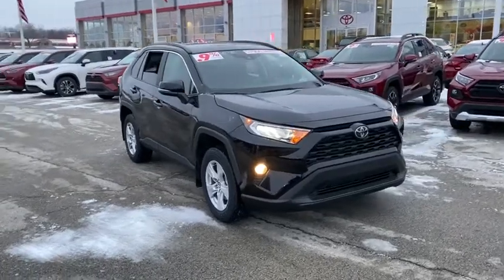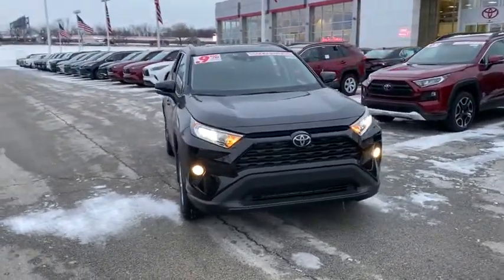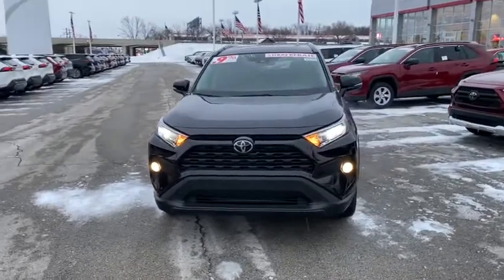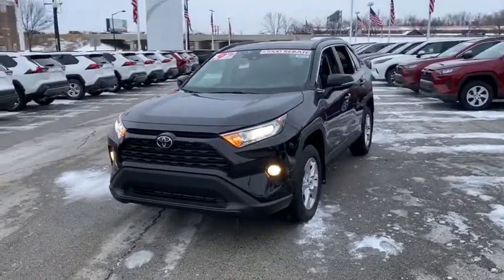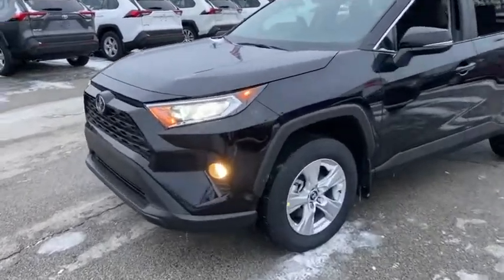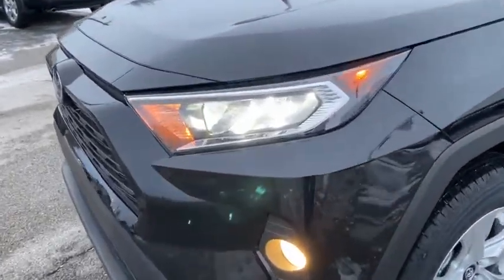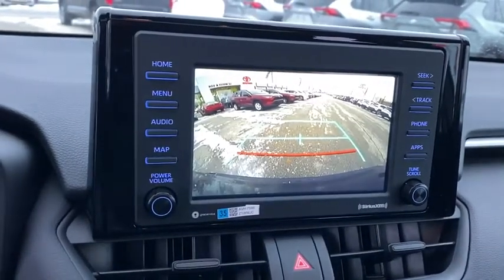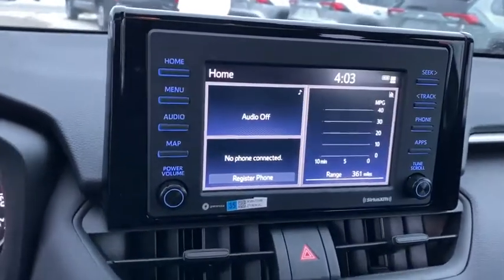2021 Toyota RAV4 Green Bay, Appleton, Oshkosh, De Pere, Kaukauna WI 48616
Midnight Black Metallic New 2021 Toyota RAV4 available in Green Bay, Wisconsin at Le Mieux Toyota and Son. Servicing the Appleton, Oshkosh, De Pere, Kaukauna, WI area.

ALL WEATHER LINER PACKAGE (TMS) -inc: All Weather Floor Liners Cargo Liner (TMS),CONVENIENCE PACKAGE -inc: 5 Door Smart Power locks remote entry and power rear liftgate Tilt & Slide Moon Roof,MUDGUARD (TMS),XLE GRADE WEATHER PACKAGE -inc: Wiper Deicer Front Seat Heating Rain Sensing Front Wipers 3 Spoke Leather Heated Steering Wheel,Galvanized Steel/Aluminum Panels,LED Brakelights,Compact Spare Tire Mounted Inside Under Cargo,Roof Rack Rails Only,Deep Tinted Glass,Liftgate Rear Cargo Access,Fixed Rear Window w/Fixed Interval Wiper and Defroster,Body-Colored Power Heated Side Mirrors w/Manual Folding and Turn Signal Indicator,Black Rear Bumper w/Black Rub Strip/Fascia Accent,Fully Automatic Aero-Composite Led Low/High Beam Daytime Running Auto High-Beam Headlamps,Chrome Side Windows Trim and Black Front Windshield Trim,Variable Intermittent Wipers,Clearcoat Paint,Body-Colored Front Bumper w/Black Rub Strip/Fascia Accent,Steel Spare Wheel,Front Fog Lamps,Laminated Glass,Wheels: 17 5-Spoke Silver Alloy,Tires: 225/65R17 AS,Black Bodyside Cladding and Black Wheel Well Trim,Lip Spoiler,Black Grille w/Body-Color Surround,Tailgate/Rear Door Lock Included w/Power Door Locks,Body-Colored Door Handles,Full Cloth Headliner,Radio w/Seek-Scan Clock Speed Compensated Volume Control Steering Wheel Controls and Radio Data System,Engine Immobilizer,Trip Computer,Remote Releases -Inc: Power Cargo Access and Mechanical Fuel,Delayed Accessory Power,Carpet Floor Trim,Glove Box,Urethane Gear Shifter Material,Integrated Roof Antenna,1 Seatback Storage Pocket,Systems Monitor,Full Carpet Floor Covering,Distance Pacing w/Traffic Stop-Go,Fade-To-Off Interior Lighting,Gauges -inc: Speedometer Odometer Engine Coolant Temp Tachometer Trip Odometer and Trip Computer,Roll-Up Cargo Cover,Analog Display,Front Map Lights,Radio: AM/FM Stereo -inc: 7.0 touchscreen 6 speakers USB media port hands-free phone capability advanced voice recognition and music streaming via Bluetooth wireless technology Android Auto Apple CarPlay and Amazon Alexa compatible Sirius XM w/3-month All Access trial Connected Services Safety Connect w/1-year trial and Wi-Fi Connect w/up to 2GB within 3-month trial for details,Fabric Seat Trim,Safety Connect Tracker System,Power Rear Windows and Fixed 3rd Row Windows,Cargo Space Lights,Cargo Area Concealed Storage,8-Way Driver Seat,Seats w/Cloth Back Material,Front Center Armrest and Rear Center Armrest,Driver And Passenger Visor Vanity Mirrors w/Driver And Passenger Auxiliary Mirror,Driver Foot Rest,Power 1st Row Windows w/Front And Rear 1-Touch Up/Down,Dual Zone Front Automatic Air Conditioning,Manual Adjustable Front Head Restraints and Manual Adjustable Rear Head Restraints,Outside Temp Gauge,60-40 Folding Split-Bench Front Facing Manual Reclining Fold Forward Seatback Rear Seat,Power Door Locks w/Autolock Feature,2 12V DC Power Outlets,Front Cupholder,4-Way Passenger Seat,2 LCD Monitors In The Front,Rear Cupholder,Day-Night Rearview Mirror,Full Floor Console w/Covered Storage Mini Overhead Console w/Storage and 2 12V DC Power Outlets,Interior Trim -inc: Metal-Look Interior Accents,Remote Keyless Entry w/Integrated Key Transmitter Illuminated Entry Illuminated Ignition Switch and Panic Button,Proximity Key For Doors And Push Button Start,Front Bucket Seats -inc: 8-way power-adjustable drivers seat w/lumbar support and 4-way adjustable front passenger seat,Manual Tilt/Telescoping Steering Column,Air Filtration,Instrument Panel Bin Driver And Passenger Door Bins,FOB Controls -inc: Cargo Access,Cruise Control w/Steering Wheel Controls,HVAC -inc: Underseat Ducts,Cloth Door Trim Insert,GVWR: 4 610 lbs,Gas-Pressurized Shock Absorbers,Transmission w/Driver Selectable Mode Sequential Shift Control and Oil Cooler,14.5 Gal. Fuel Tank,Electric Power-Assist Speed-Sensing Steering,Electronic Transfer Case,Towing Equipment -inc: Trailer Sway Control,Multi-Link Rear Suspension w/Coil Springs,1095# Maximum Payload,4-Wheel Disc Brakes w/4-Wheel ABS Front Vented Discs Brake Assist Hill Hold Control and Electric Parking Brake,Automatic Full-Time All-Wheel,Quasi-Dual Stainless Steel Exhaust w/Chrome Tailpipe Finisher,Transmission: 8-Speed Automatic,Off-Road Suspension,